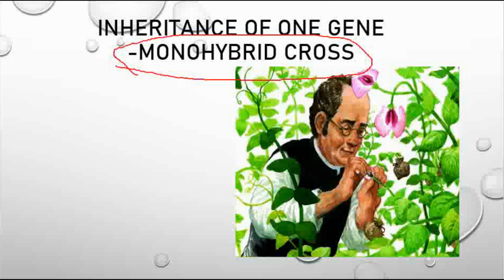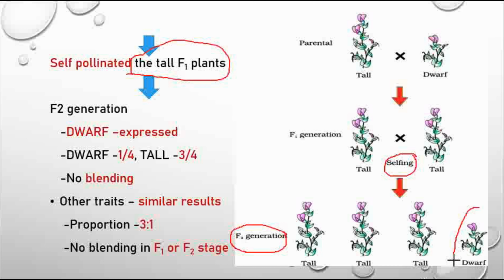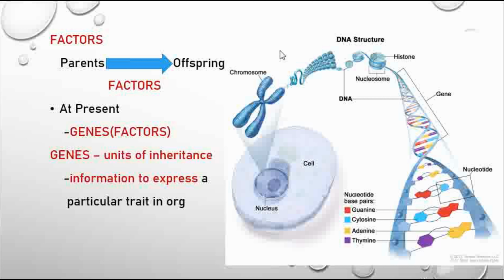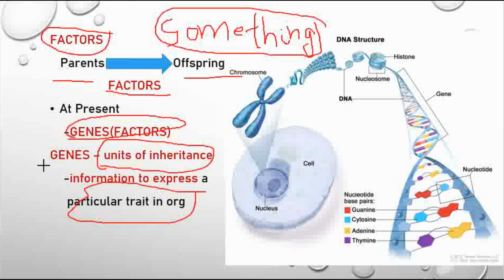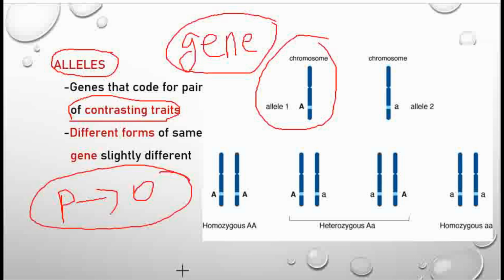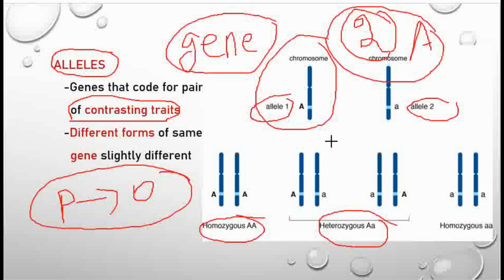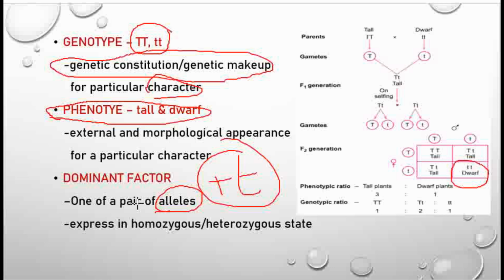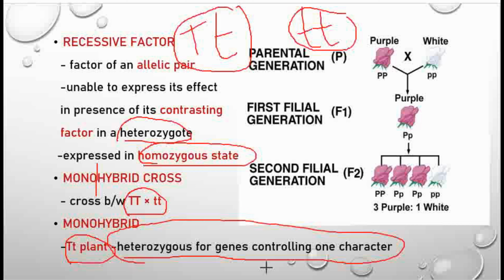INHERITANCE OF ONE GENE - MONOHYBRID CROSS